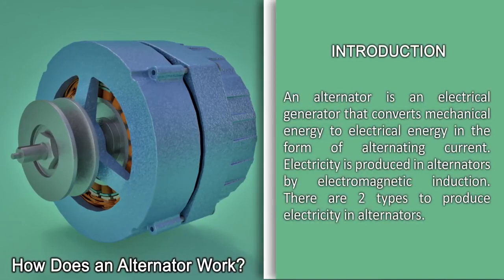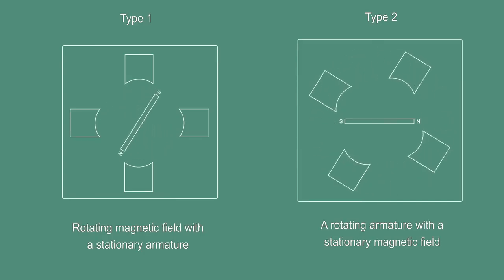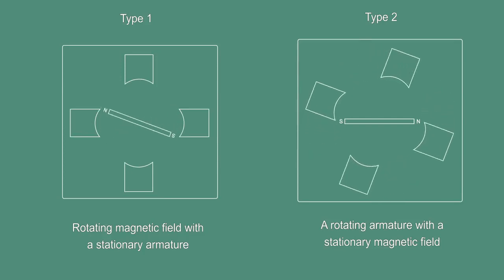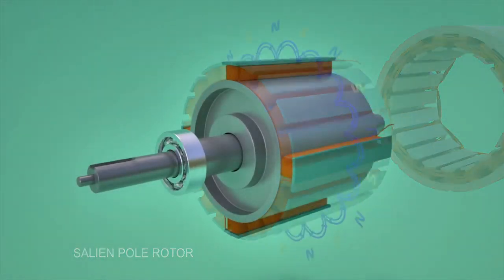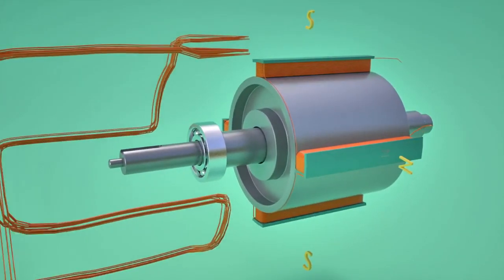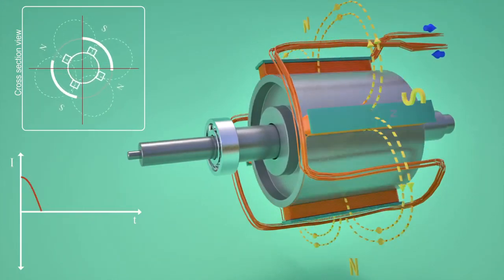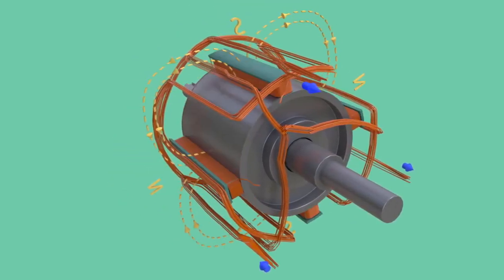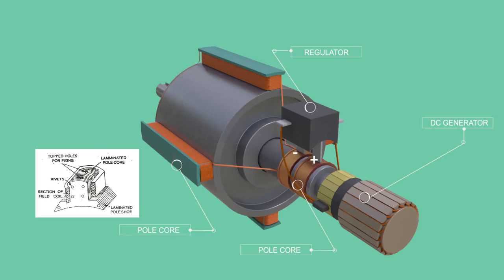Kse krta hai altimeter kaam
Apka altineter ka kaam or Saab kuch bilkul aasani se.